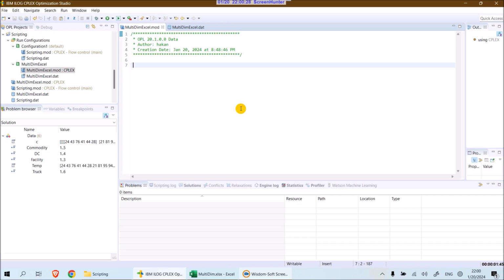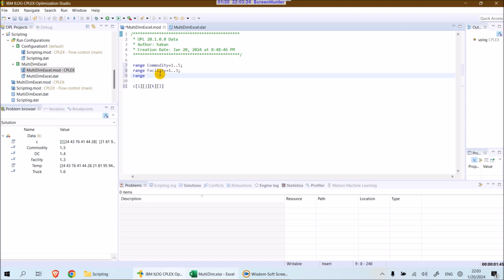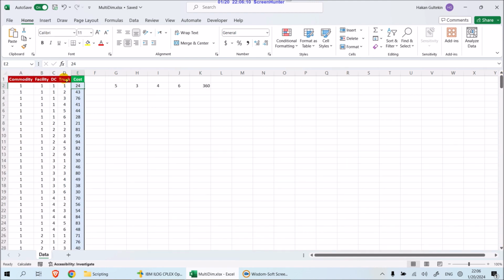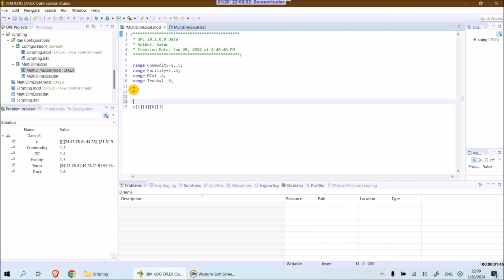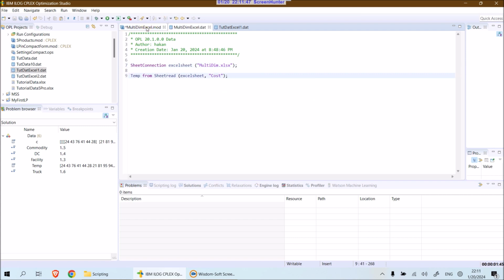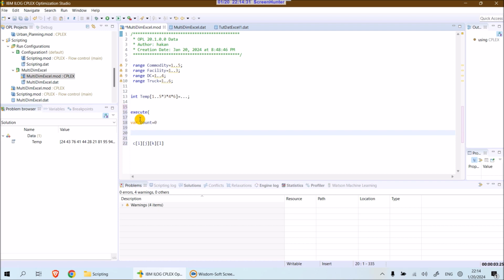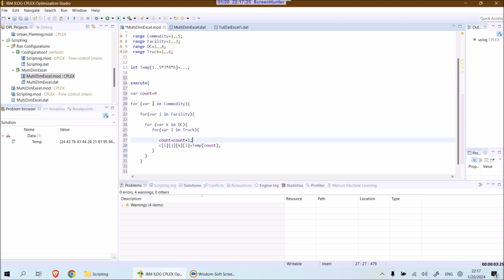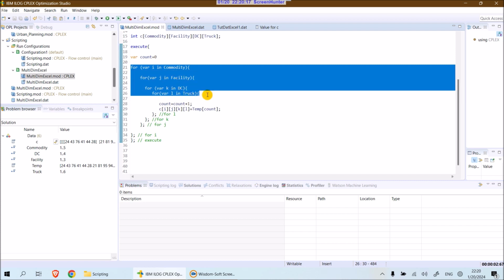CPLEX Turorial 11 - Reading Multi Dimensional Data from Excel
IBM ILOG CPLEX Tutorial, how to read multi-dimensional data from Excel sheet, multiple indices, script language, dat file